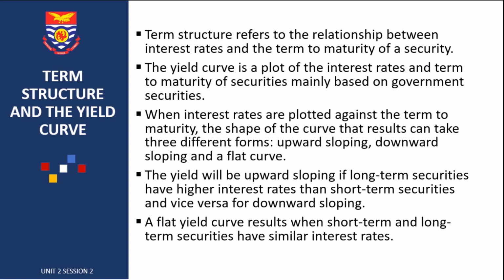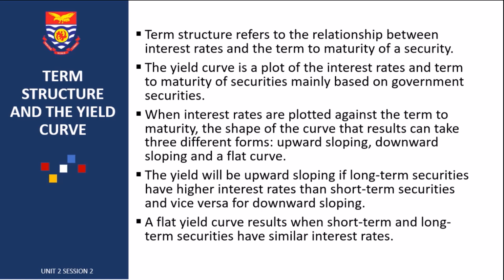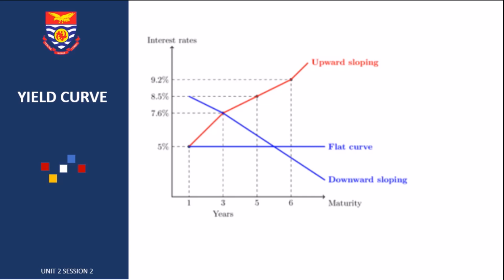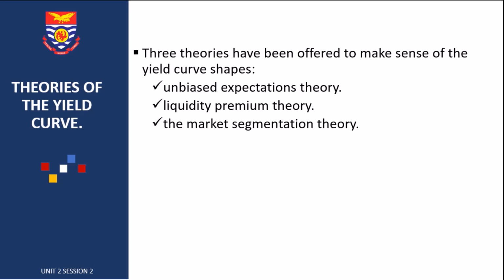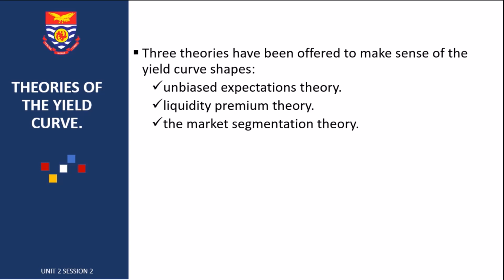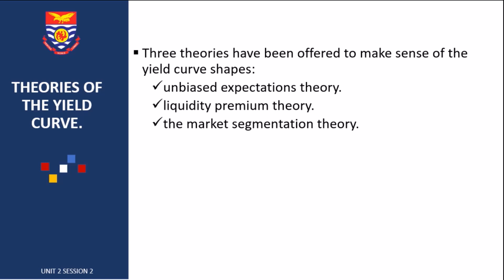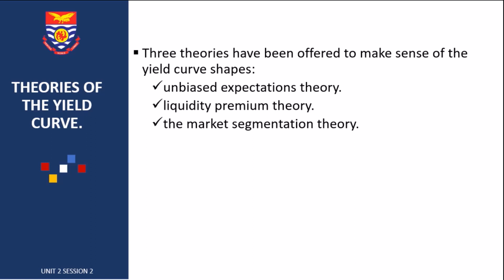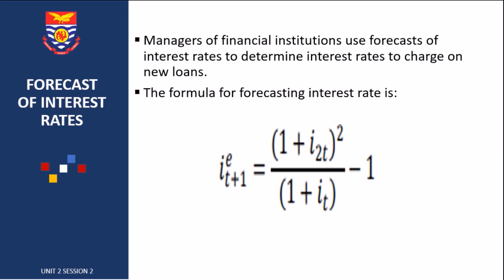Financial Markets and Institution Unit 2 Session 2